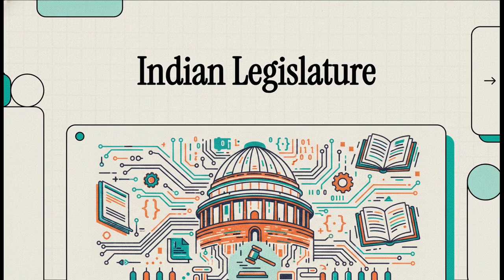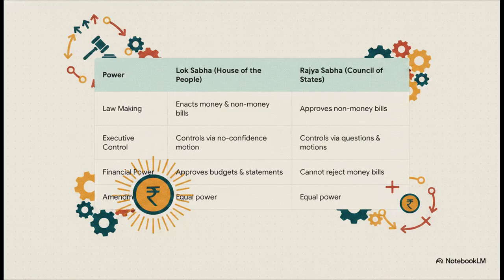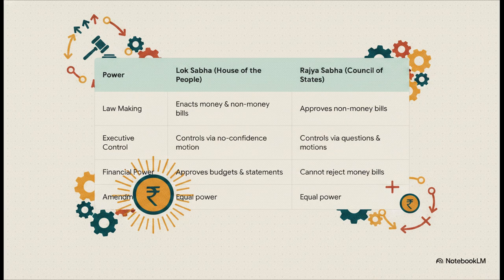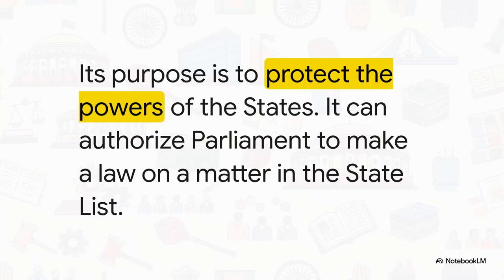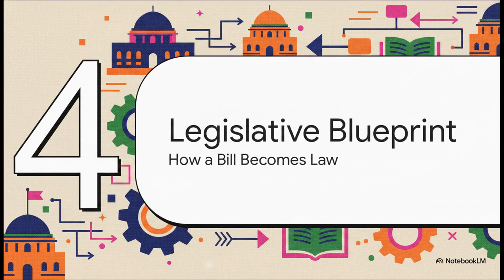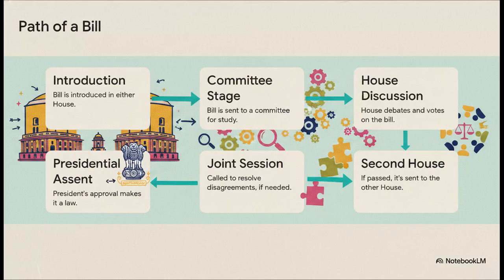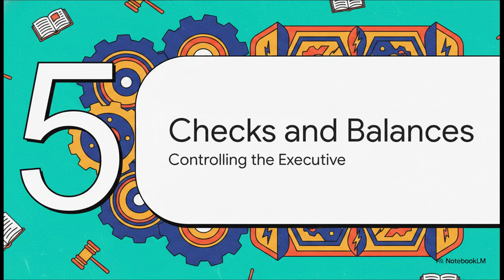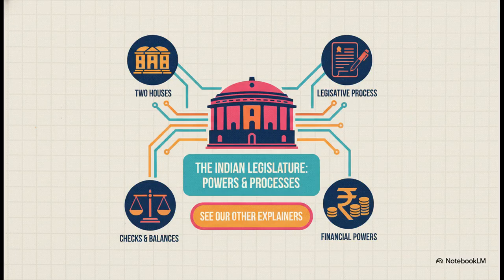Indian Legislature (Chapter 5) Full Explanation | Class 11 Political Science | PART 2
In this video, we cover CBSE Class 11 Political Science Chapter 5: Indian Legislature in a clear and exam-oriented manner.
This lecture is highly useful for school exams, GK, and competitive exams like UPSC, MPSC, SSC, and other government exams.

📚 Topics Covered:

What is Legislature?
Structure of Indian Parliament
Lok Sabha (House of the People)
Rajya Sabha (Council of States)
Powers and Functions of Parliament
Law-making Process (How a Bill Becomes a Law)
Sessions of Parliament
Parliamentary Committees

🎯 This video is part of our Political Science Series, designed for Class 11 students + Competitive exam aspirants.

Indian Legislature class 11, CBSE political science chapter 5, Indian Parliament explanation, Lok Sabha and Rajya Sabha functions, law making process in India, class 11 polity notes, Indian legislature UPSC basics, school GK polity, MPSC polity Indian legislature, SSC polity basics, parliament structure India, class 11 political science full chapter